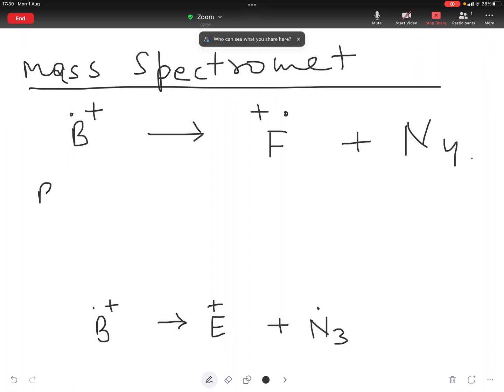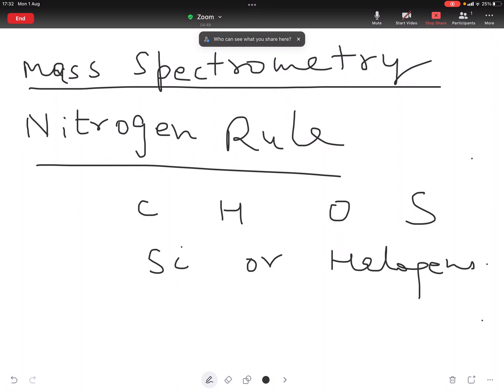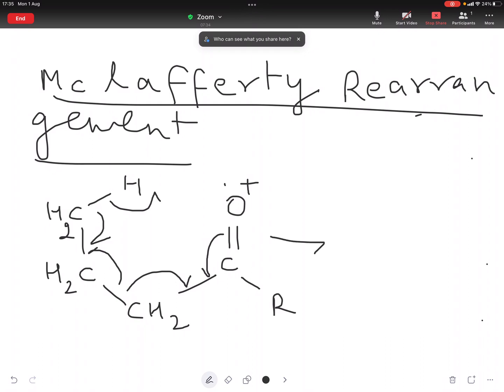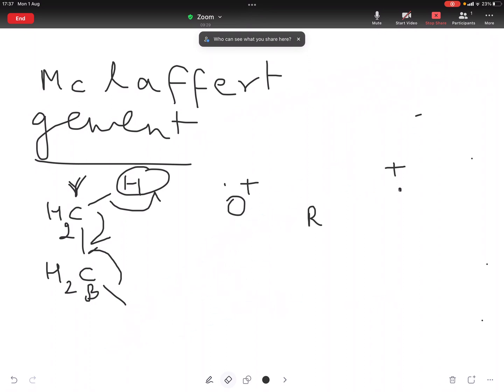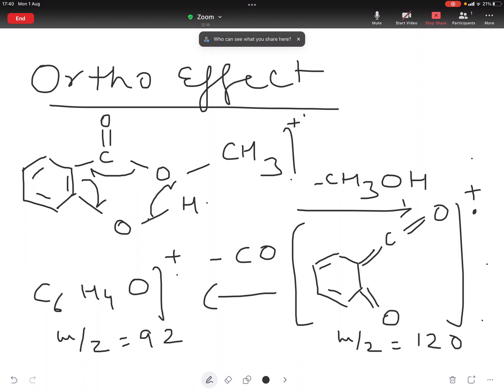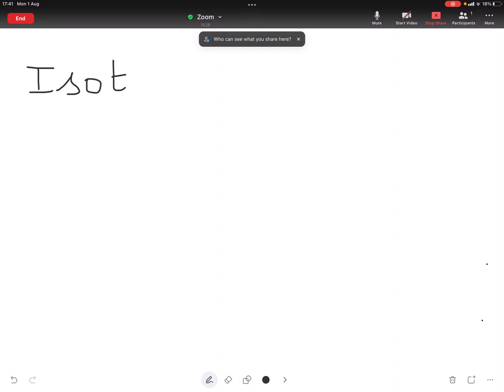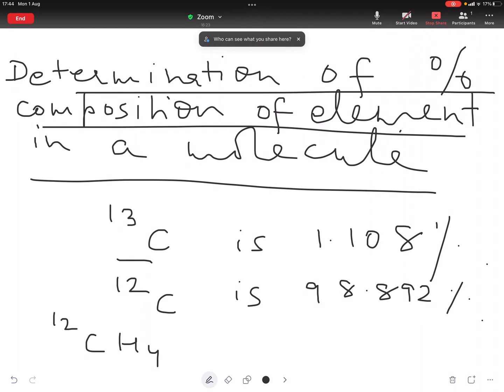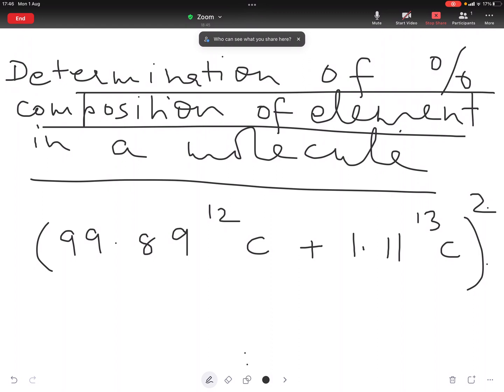Mass spectroscopy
Class BSc (Biotech)Sem 6